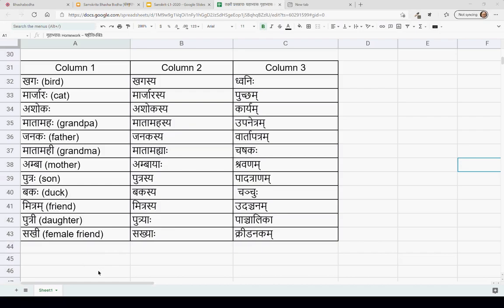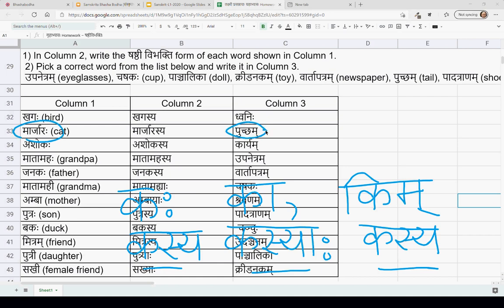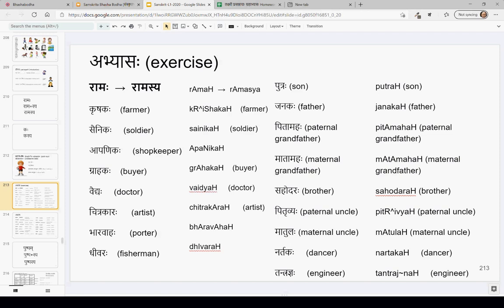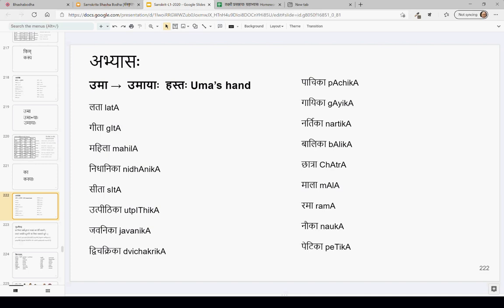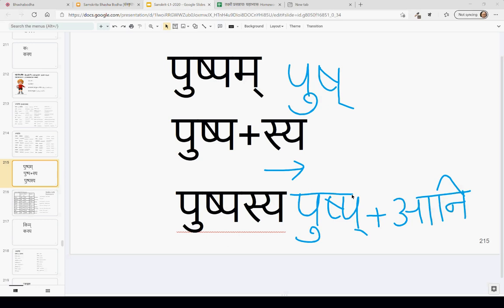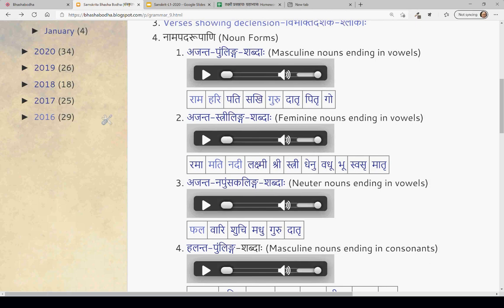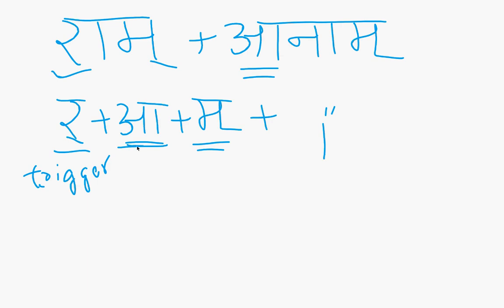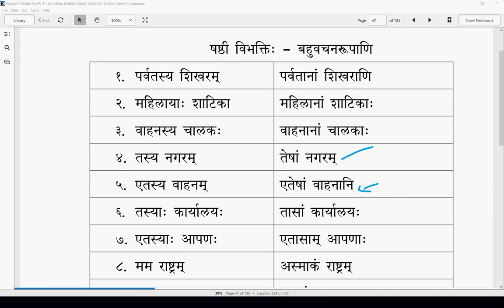Sanskrit Level-1 Class-09-षष्ठीविभक्तिः बहुवचनम्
Sanskrit Level-1 Class-09-षष्ठीविभक्तिः बहुवचनम् (Plural)
14-Feb-2021